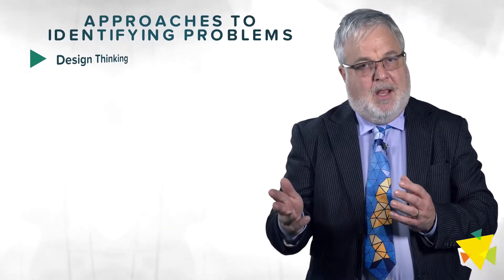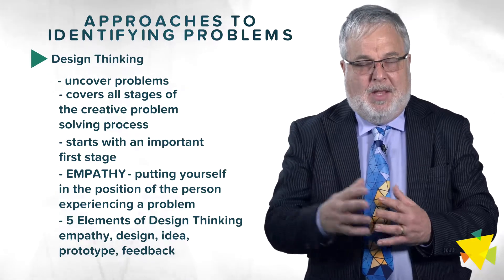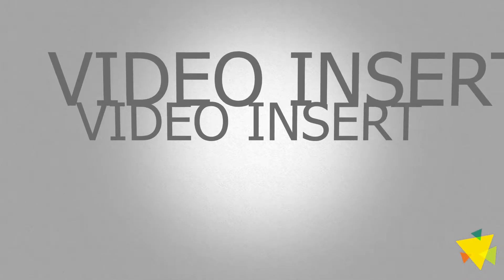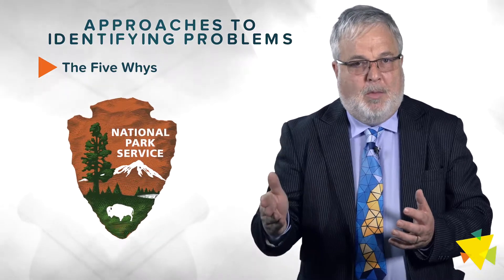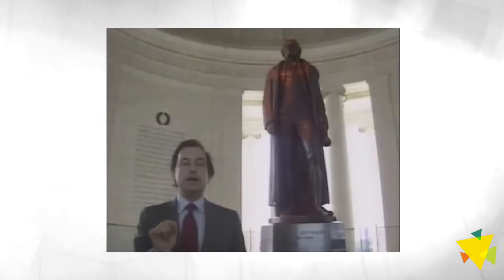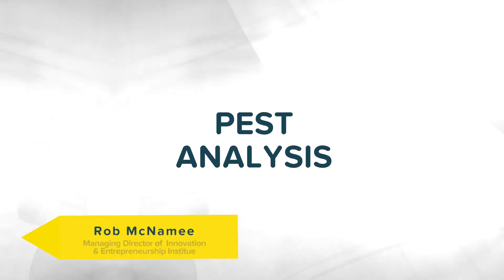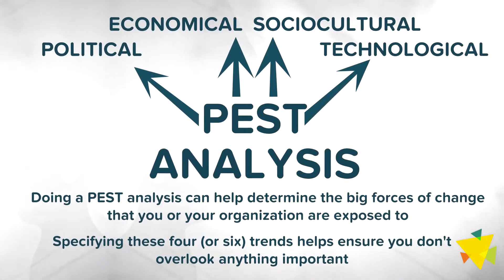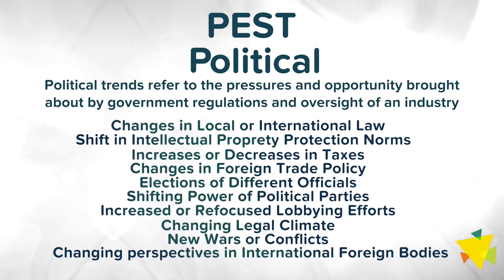Problem Solving & Innovation [2/3]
In this video, you'll learn 3 approaches to identifying problems:
- Design thinking
- Five Whys
- Trend Analysis – PEST analysis